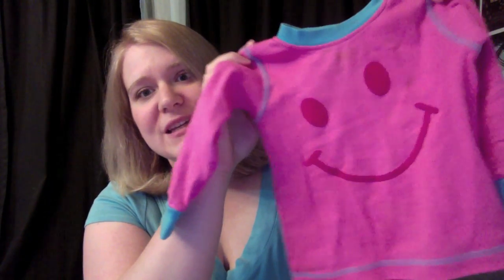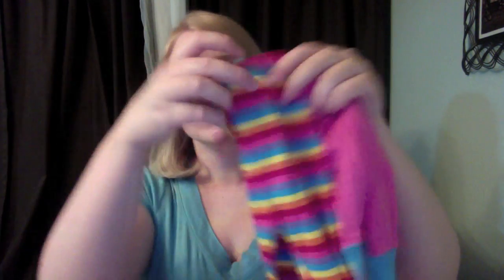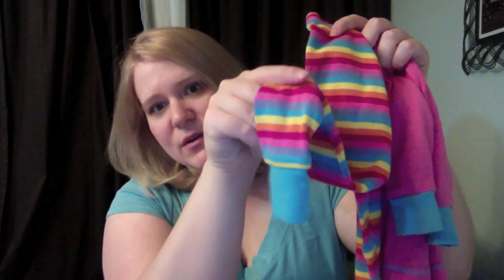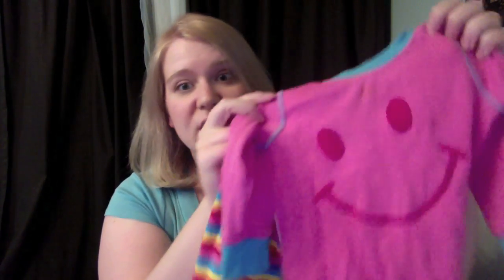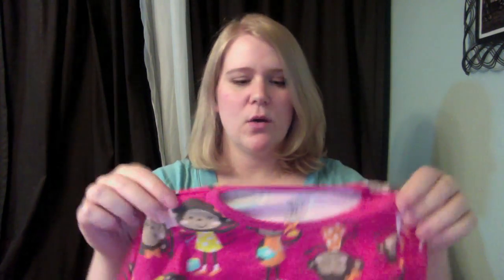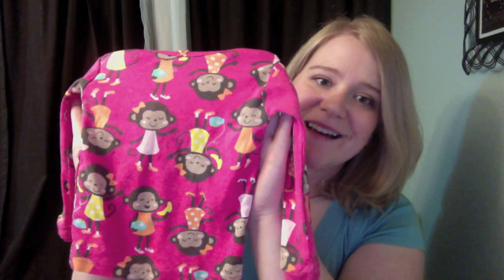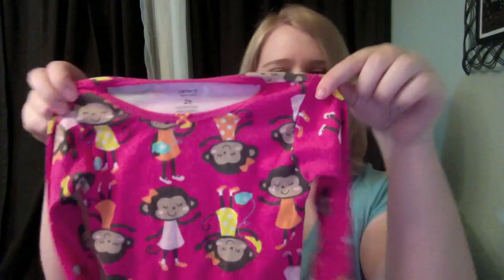Pajamas from Costco!?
At 16 months Hannah had long since outgrown her 18m pajamas, and her 24m pajamas were a tight fit too.  It was time to upgrade to 2T, but I hadn't bought any at the previous consignment event.  Silly me thought I can handle it at the Spring sales.  With only 2 pairs of pjs in the rotation and 6 weeks till the first consignment event of the season - I had to do the unthinkable - BUY FULL PRICE CLOTHING.  the horror.

I kid I kid.  Hannah has had *new* clothing before... it's just expensive and we're trying to save as much money as possible right now.

Hense, why I make so many consignment haul videos.  Hannah's closet is approximately 85% second hand - and 95% name brand amazingness.